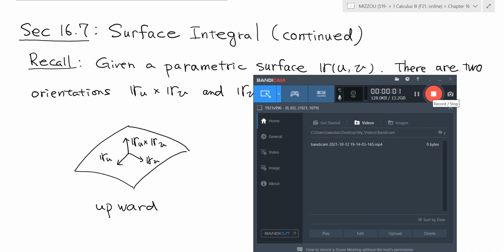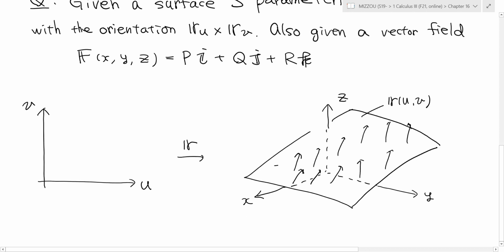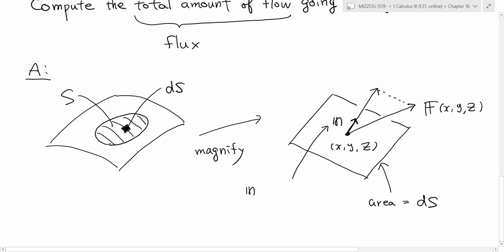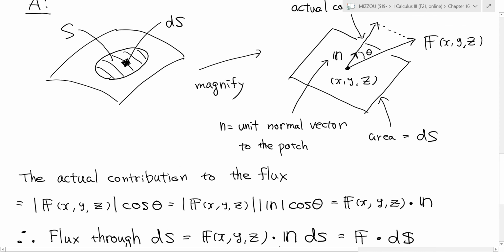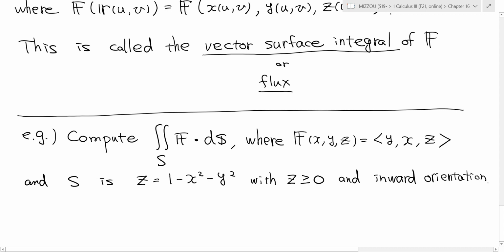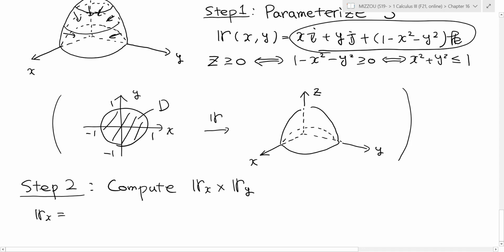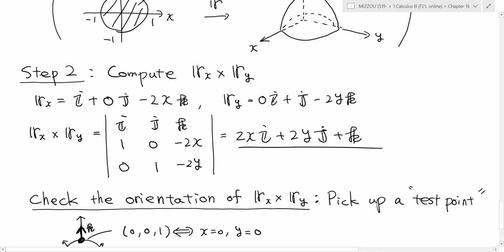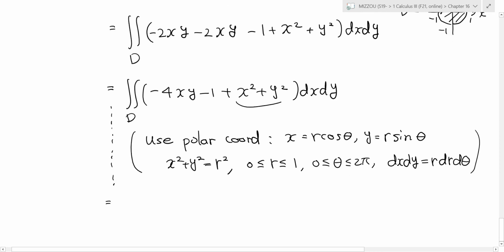Section 16.7: Surface Integral (Part 3)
Vector Surface Integral (Flux)